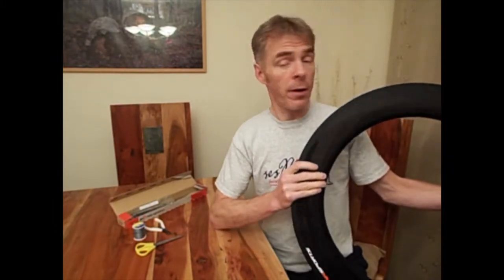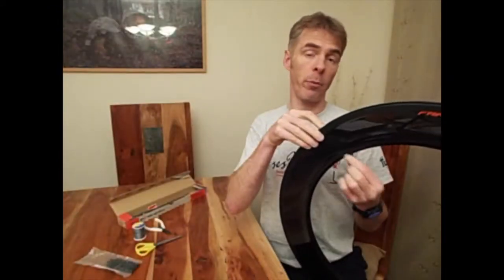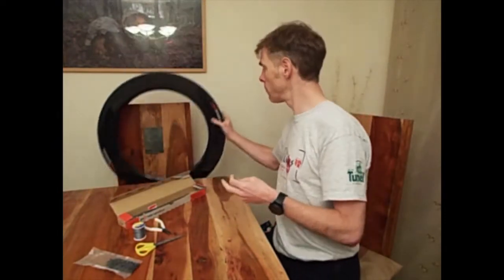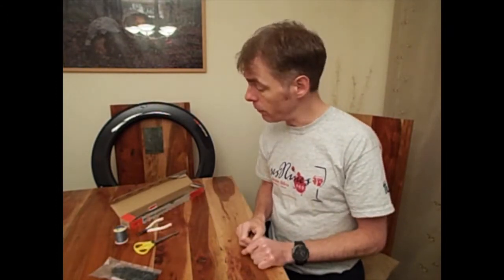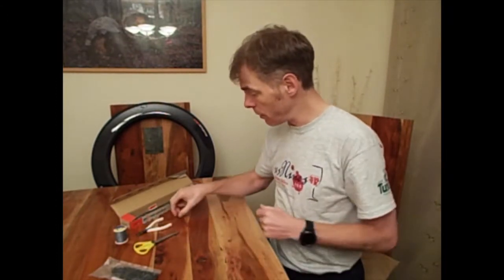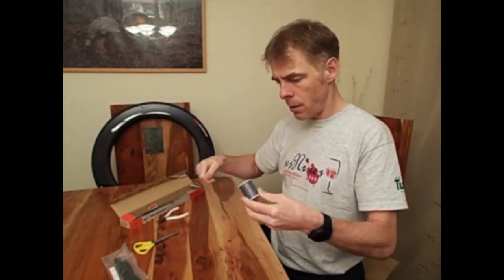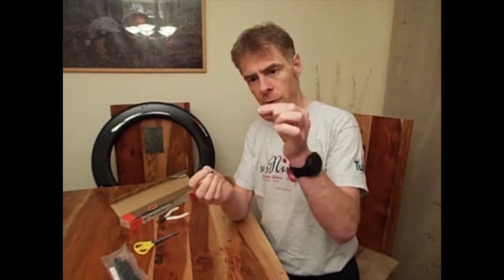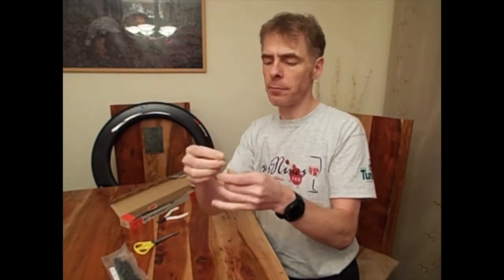Lacing a (Tubeless) Rim - No Spoke Holes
I got a new carbon tubeless wheel rims to replace my old ones, but needed to get the spokes inserted.

On 'regular' wheels, the nipples that hold the spokes in place are simply inserted into the spoke holes from the tyre side. However, the spoke holes on these tubeless rims (and many clincher rims) do not extend through to the tyre side.

Obviously, the only way to get the nipples into the holes (without drilling holes!) is to somehow drop them into the rim through the valve hole, and get the nipple round the inside to the appropriate spoke hole, and somehow pop it through...

Nipples are generally brass or alloy (i.e. non-magnetic), but Campag have a magnet and magnetic nipple 'bolt' to help with this for some of their wheels (e.g. Eurus). I tried this, but it really didn't work very well!

The solution I came up with is the following:

 - Cut the thread off a (cheap/spare/knackered) spoke - this will be our spoke 'bolt'.
 - Get a short length of wire (I used 22swg tinned copper - it needs to be thin but not too soft) and bend the very tip into a small hook
 - Use some sewing thread (light but fairly strong - in the colour of your preference) and thread it through a spoke nipple from the spoke side (i.e. the side the spoke will be inserted).
 - Allow about 2cm of thread to poke through the other side
 - Screw in the spoke bolt (inserted through the spoke side) in order to hold the thread in place. Make sure the bolt and thread are secure!

 - Drop the nipple into the rim through the valve hole and rattle it about, getting it to drop to the spoke hole opposite the valve (always start at the furthest away hole and work your way back to the valve hole alternating between each side of the rim)
 - Once the nipple is past the target hole, you should be able to see the thread hanging there (a lighter colour of thread is probably a good idea!).
 - Insert our wee hook through the spoke hole and hook the thread, *gently* pulling it through the hole - be very gentle - if the thread or nipple snag on something inside, rattle the rim a bit to loosen it - don't just pull harder otherwise the thread may snap leaving you with the joyous task of trying to fish the nipple back out of the rim - not fun!

 - Once you've hooked the thread and have a bit pulled through the hole, turn the rim so that that hole is BDC (bottom dead centre) and gently pull the thread to lift the nipple vertically upwards through the hole.
- Once you can grab the nipple with your fingers, turn the wheel so that the hole is TDC (top dead centre!). Gravity is your friend here!

 - Unscrew the spoke bolt and remove the thread from the nipple (you can leave the thread hanging down the side of the nipple for now.
 - Screw in a complete spoke. Once this is done, then the nipple is not going to go anywhere!
 - Push the nipple/spoke into the rim a bit so that the remaining thread is not trapped, and gently pull the thread all the way back out of the rim.

Et voilà! You've just seated the first nipple!

Continue the process, alternating clockwise/anticlockwise, working your way back up towards the valve.

The last two spokes (in my case) were close enough to the valve that I could just insert a full spoke up through the spoke hole, and get it to exit the valve hole where I simply screwed a nipple on before pulling it back down (if only they were all so easy!).

A word of caution: as you work your way back up the rim, there is a risk that the thread gets tangled in spokes you've already inserted - be wary of this, and try not to let each new nipple drop down past any spokes already inserted. You can help avoid entanglement by making sure nearby spokes are pulled all the way through, and by only allowing enough thread into the rim as is needed to get the nipple to fall just past the next spoke hole.

If the thread *does* get tangled up (this happened to me on my rear wheel); don't panic! :-)

Be very gentle with the thread. Move spokes in and out slowly in order to find out which spoke the thread is tangled with. You may be able to pull the appropriate spoke and have it pull some thread through the hole - if so, untangle the thread and see if that releases the nipple inside. If not, then you have another spoke entangled. Continue until the thread pulls free, and you can lift the nipple into place. You'll likely do a lot of rim-shaking in this process!

If not, let me know why. It's not the best quality video, and I only discovered after shooting it that my camera had been reset so the frame format is 4:3 - sorry about that, but I'm not going to redo my rim just to re-shoot the video in a ore pleasant 16:9 screen ratio! :-D